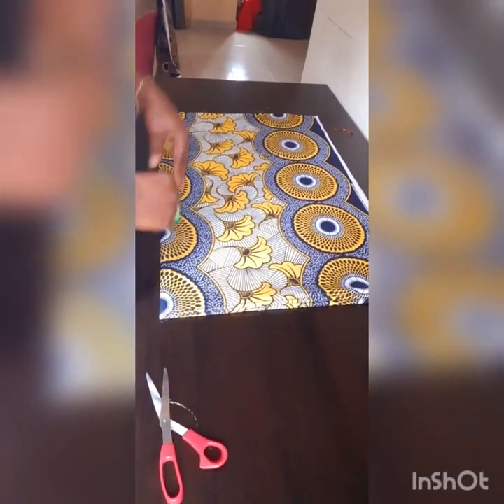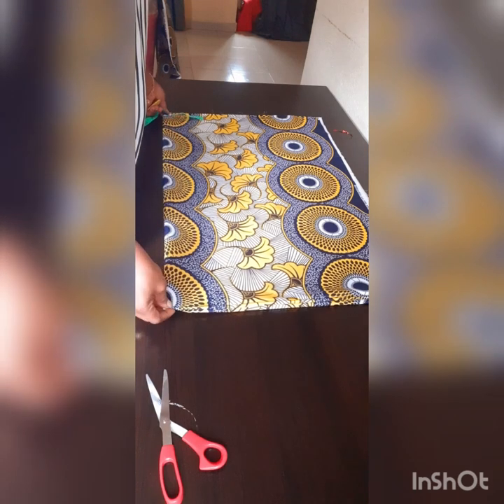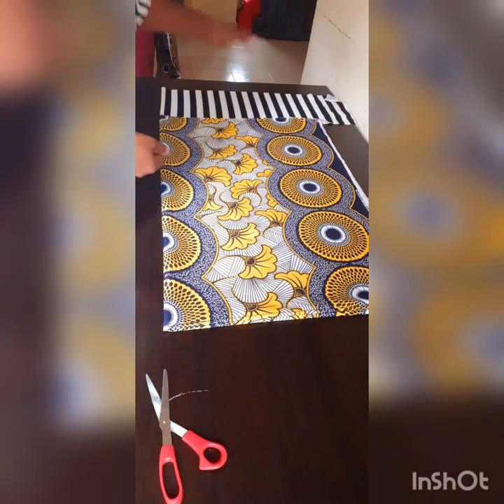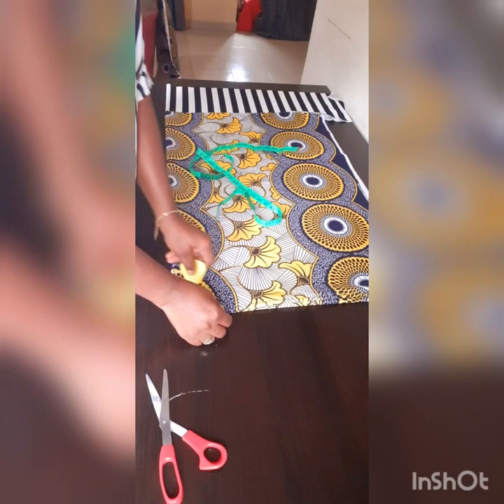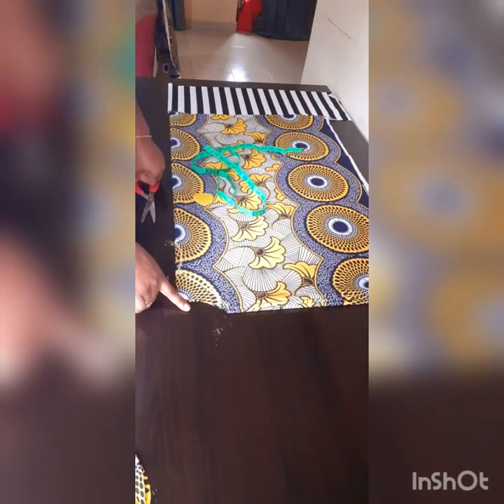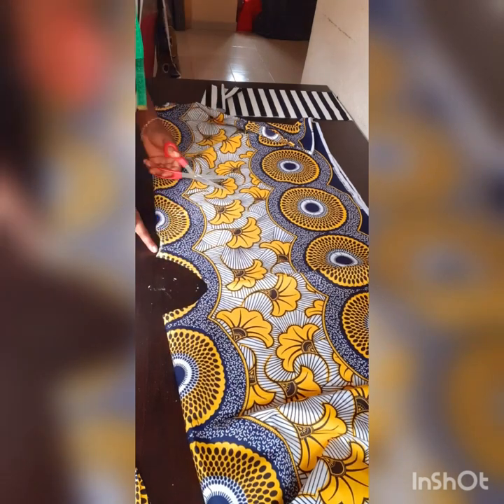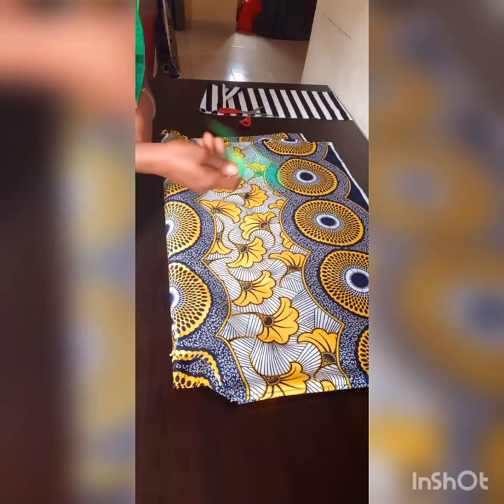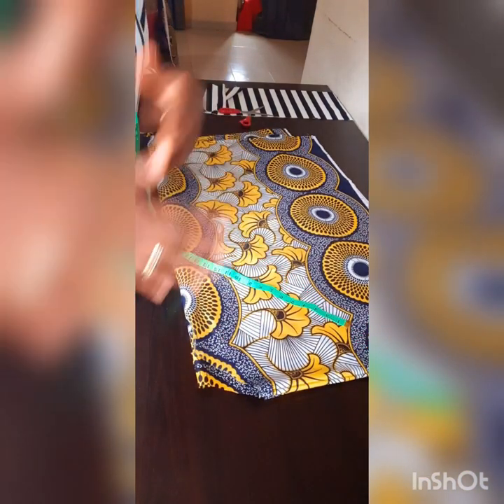Tunic Dress Tutorial |Agbada Dress 2020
This is a simple Tunic or Agbada(Nigeria) Video tutorial.

It easy and straightforward.  All you need for this tunic dress tutorial is 2 and a half  yard or meters of fabric.

Fold fabric into a square using right side of fabric as opposed to what you would normally do because you would sew right on top of the fabric.

From the folded part at the top ,measure the neckline, you can play around with the depth and width. To achieve this tunic neck  you need to measure 31/2 inches width and 4 inches depth next you make a 4 inches slit to the middle of the neckline depth to create opening.

The next step is to mark the bust measurement ,which starts from 10 inches from the top of the folding ,then you can make an Aline drawing from the bust  to  the bottom  if you want it free. I'd you want it more shapely,take waist and hip measurements and add extra 1 inch to each measurement if fabric does not stretch.

Now you sew following the trace and fold bottom. Remember to leave at least 3 inches slit at bottom if it is fitted for ease of movement.